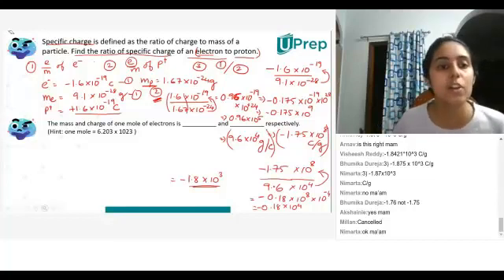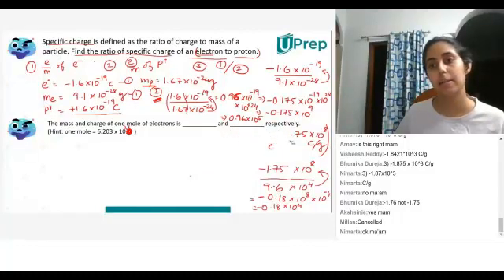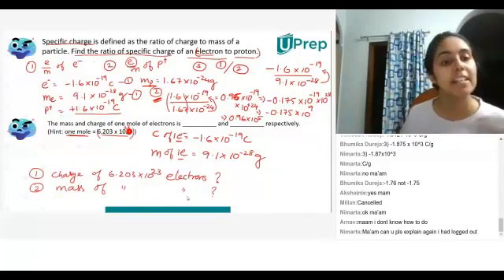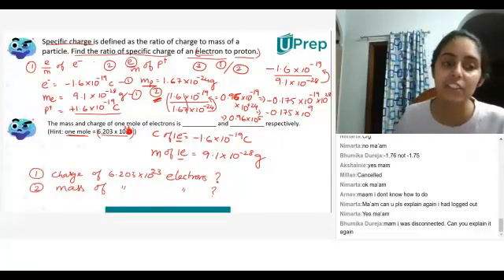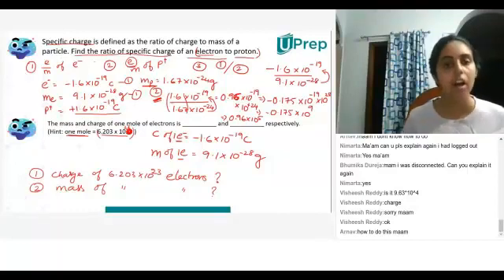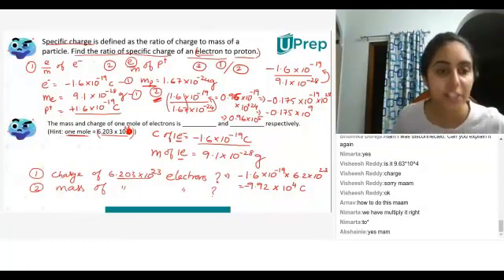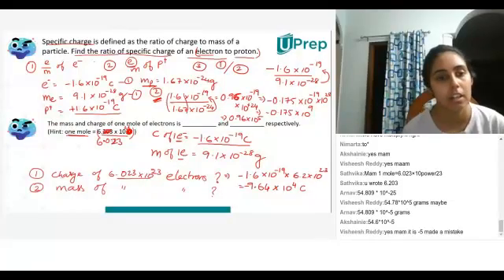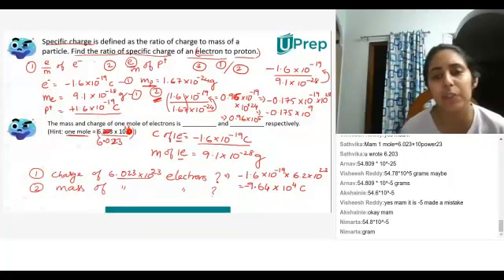Mass and Charge Numerical - Part III | Atomic Structure|Chemistry|Class 9|UPrep Foundation | IIT JEE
Mass and Charge Numerical - Part III | Atomic Structure|Chemistry|Class 9|UPrep Foundation | IIT JEE/NEET/NTSE/NSO |